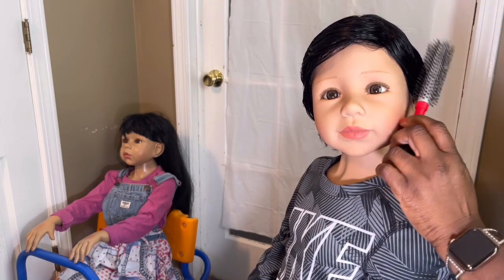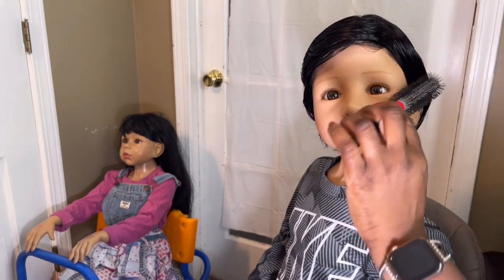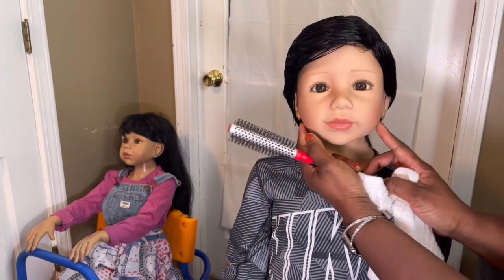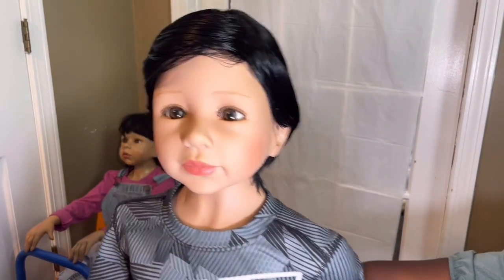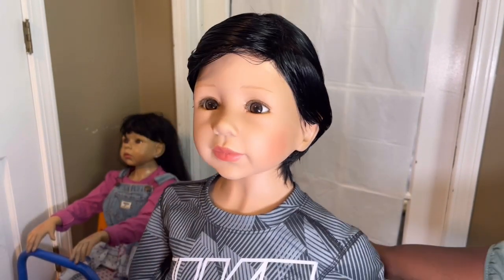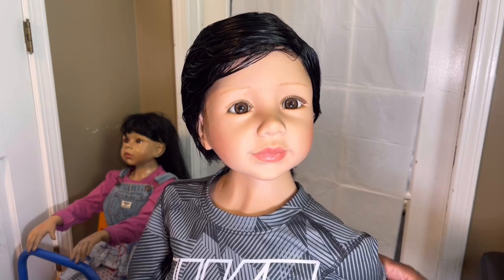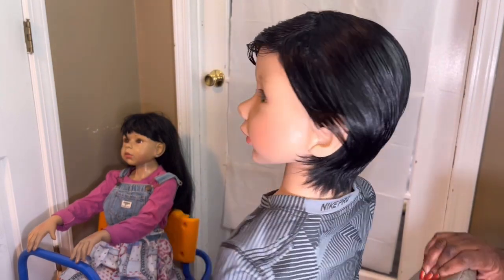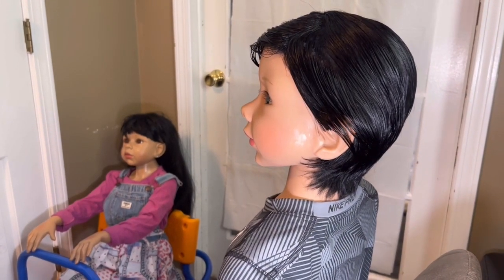Reborn Power’s hair out of his eyes😂 Hairstyling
If you’ve seen Reborn Power’s box opening than you know his BANGS are soooo long. Covering his eyes.  I had to do something about thous bangs.